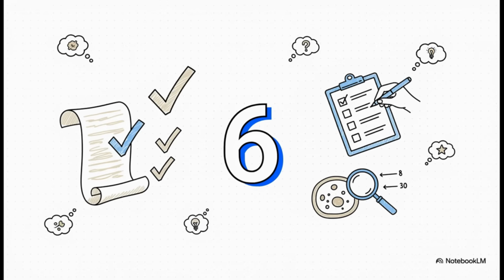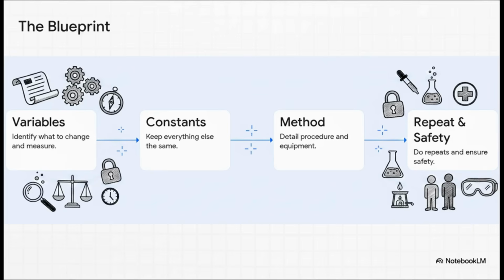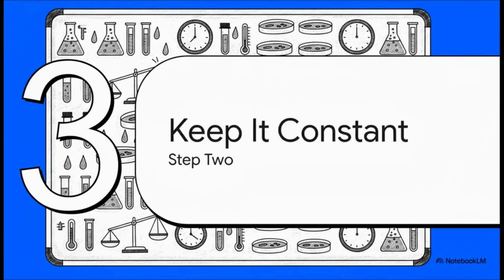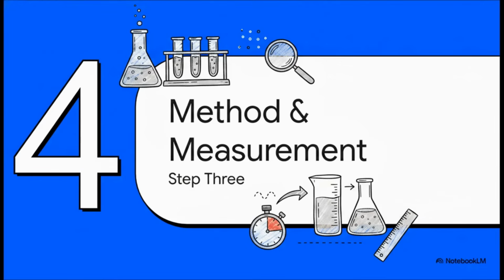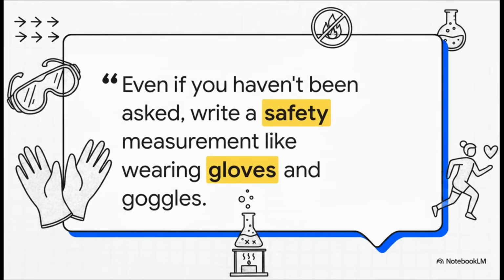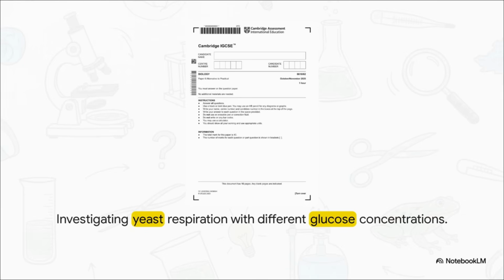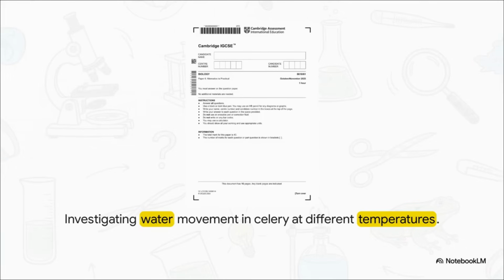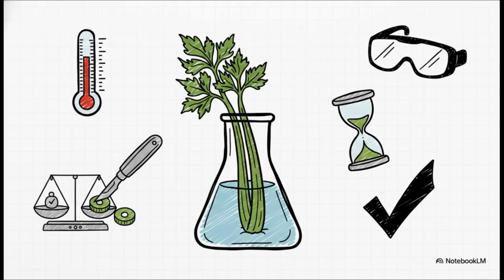How to Get Full Marks on IGCSE Bio ATP Question 6 | Step-by-StepIGCSEBiology BioATP Paper6 #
Stuck on the 6-mark investigation question? This video is your ultimate strategic playbook for conquering the "Boss Fight" of the IGCSE Biology Paper 6 (ATP). We break down the exact 4-step blueprint that examiners use to award marks, so you never have to guess again.

In this video, you’ll master:

The 4-Step Blueprint: Variables, Constants, Method, and Repeats/Safety.

Identifying Variables: Master Independent vs. Dependent variables every time.

Control Variables: The "Magic List" to ensure a fair test (e.g., pH buffers, water baths).

Method Specificity: Why naming tools like stopwatches and colorimeters gets you points.

The "Free" Mark: The essential safety step you should always include.

Don't let Question 6 scare you! Use this systematic formula to turn a terrifying blank page into a simple checklist.